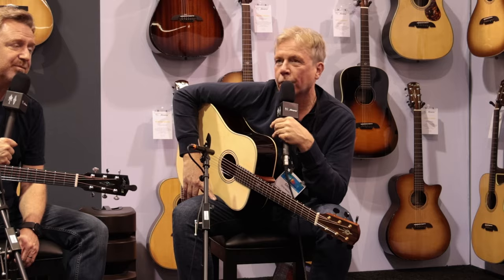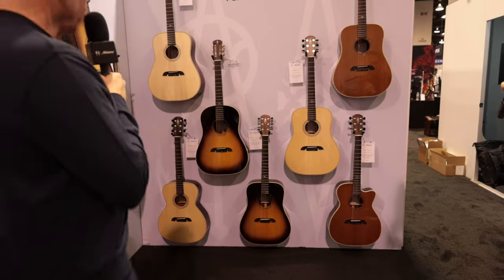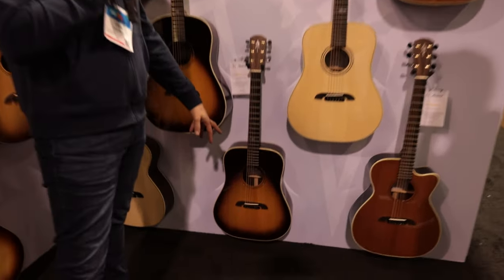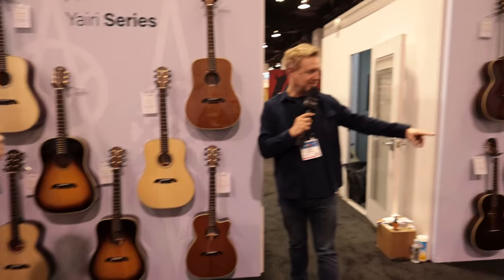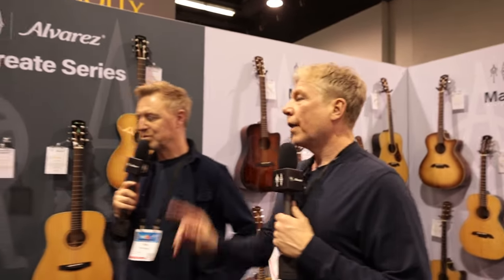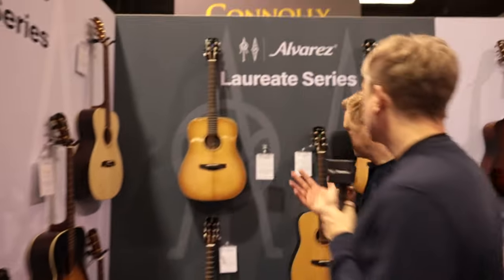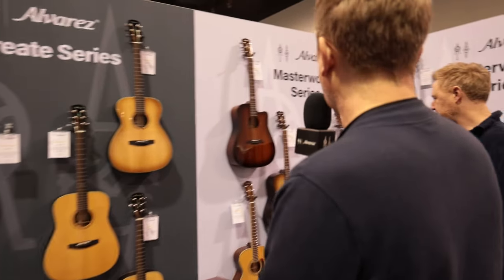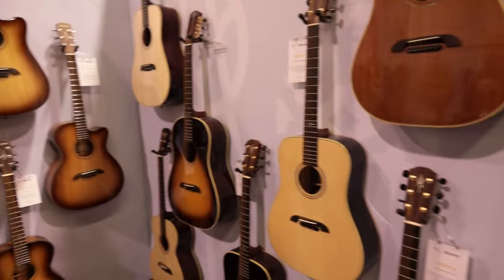The night before NAMM 2024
The team finally set up the booth for the show, we're still jet lagged but we are raring to go. We have 60 beautiful Artist, Artist Elite, Masterworks, our brand new Laureate; and a couple dozen amazing Yairis. Come join us on the night before the show opens for another sneak preview of what's on the booth
• Follow Alvarez •

 / alvarezguitar